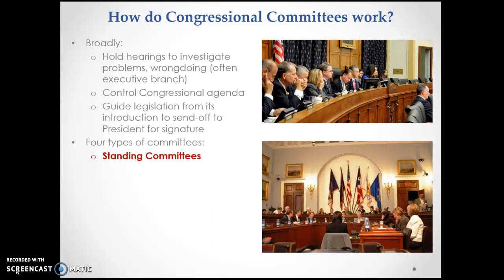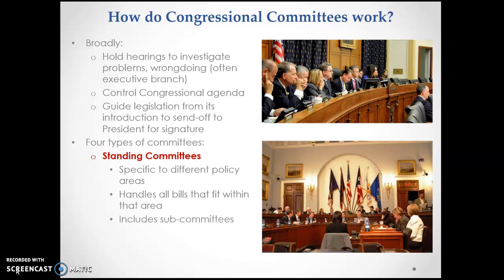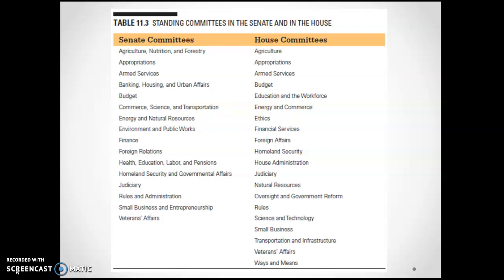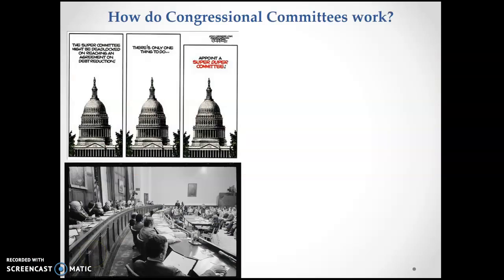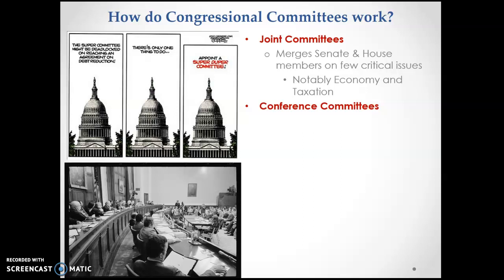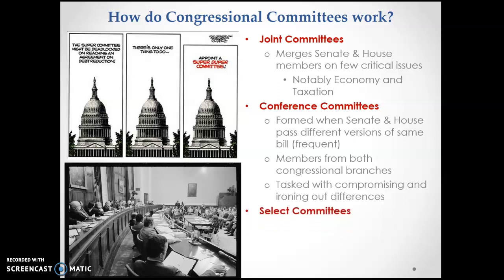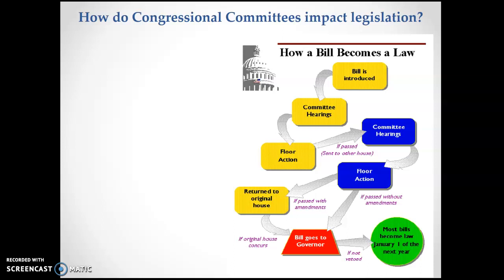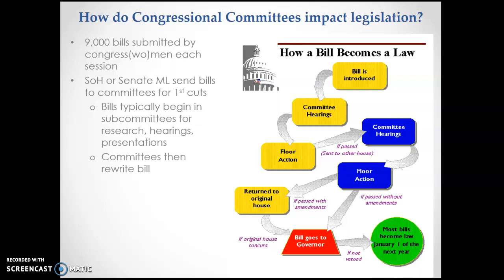Chapter 11 Edwards - Congress Lecture - Pt. VI